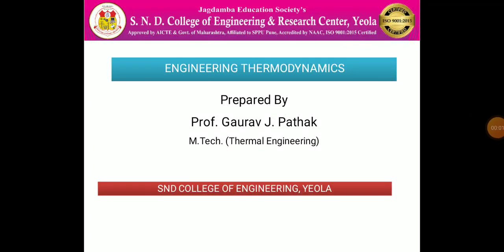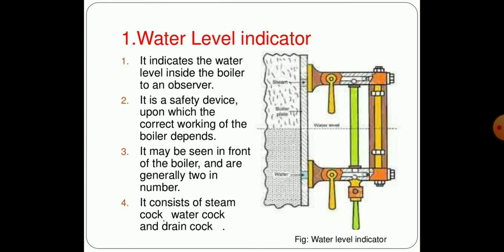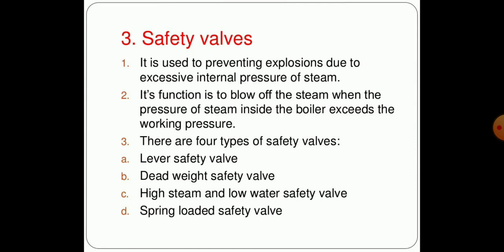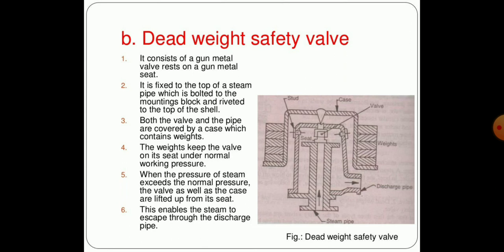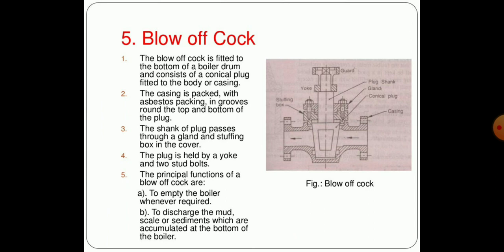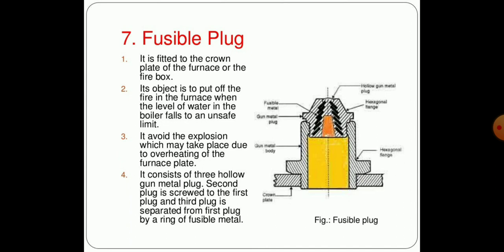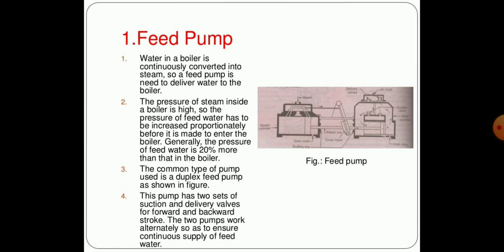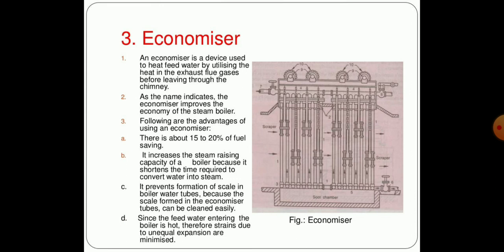Boiler mounting and assesories